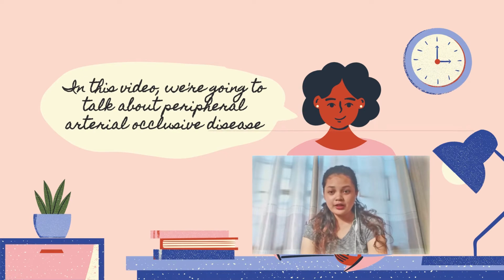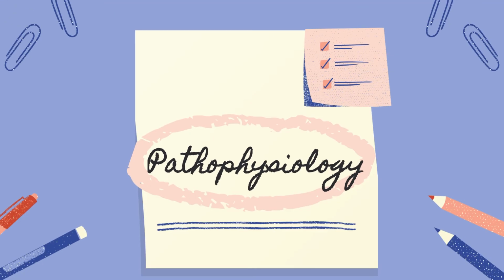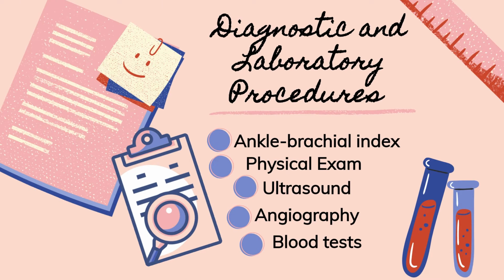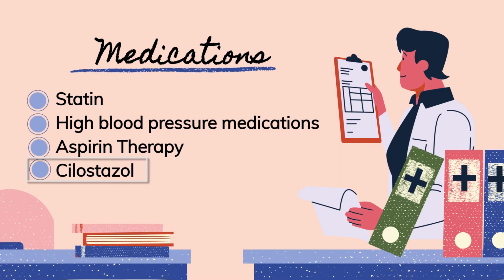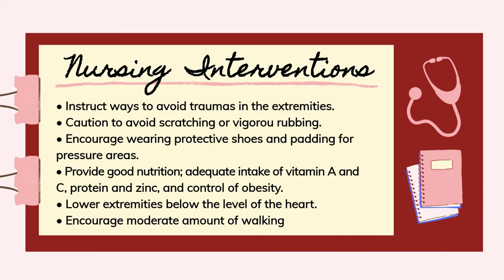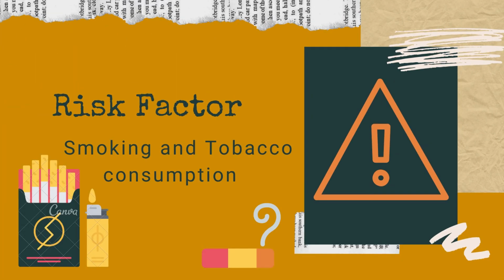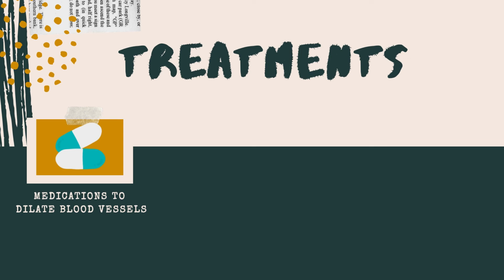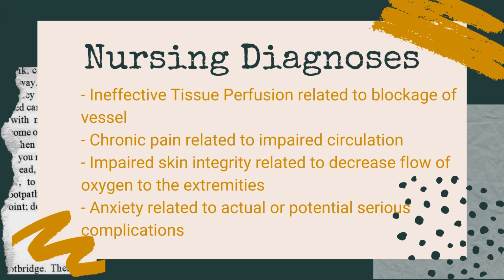Peripheral Arterial Occlusive Disease and Thromboangiitis Obliterans